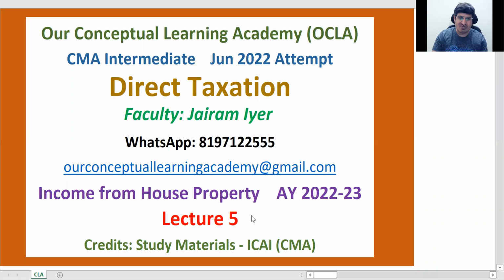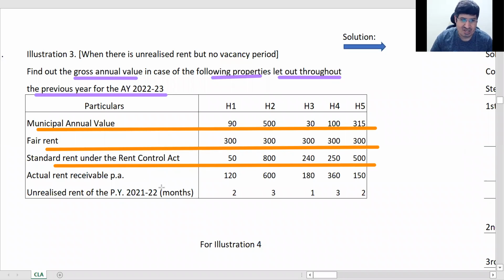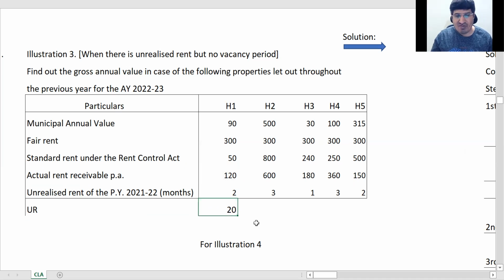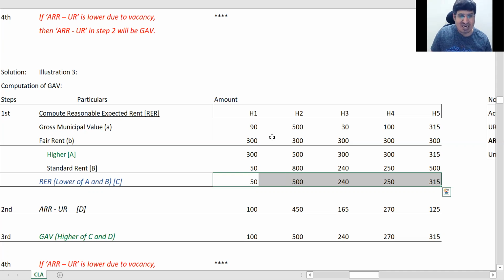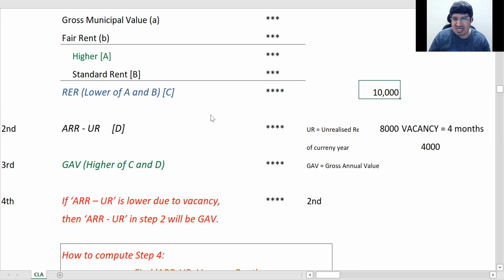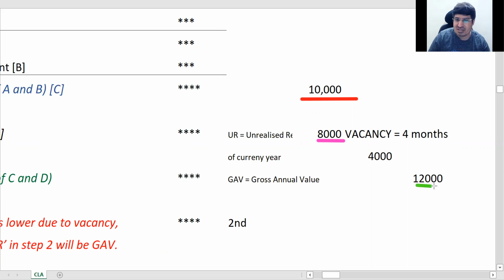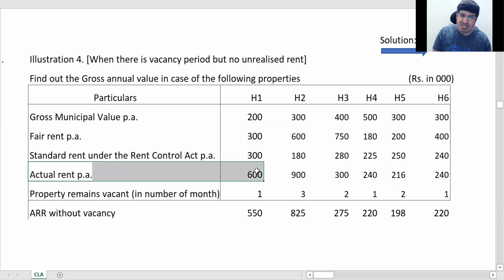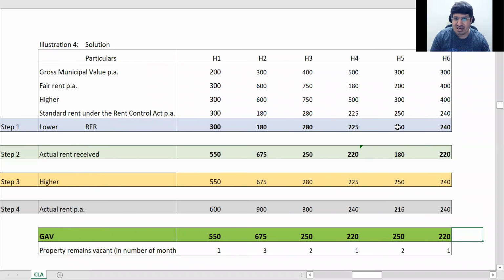Direct Taxation Income from House Property Lecture 5 Jairam Iyer CMA Inter Jun 2022 Attempt